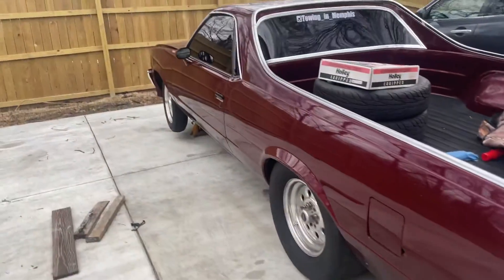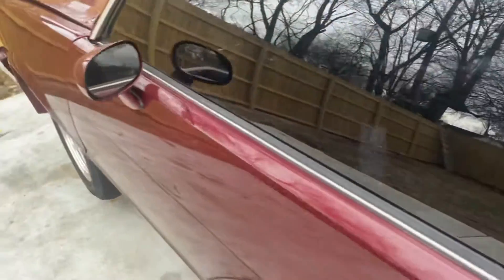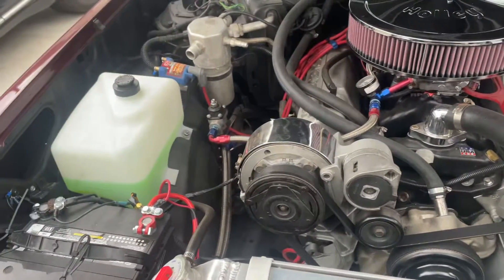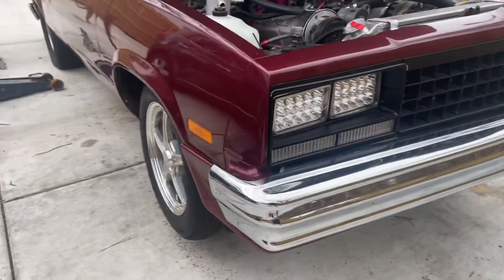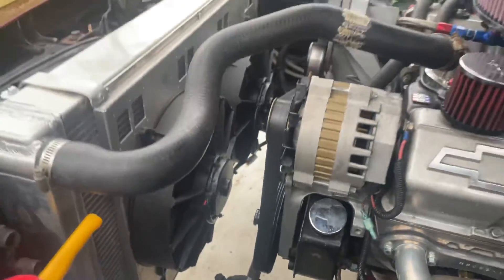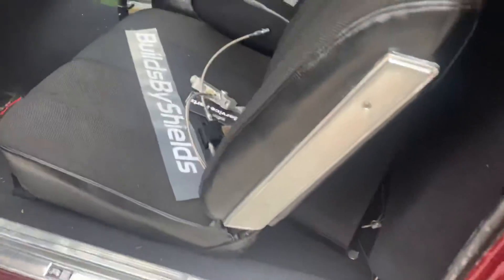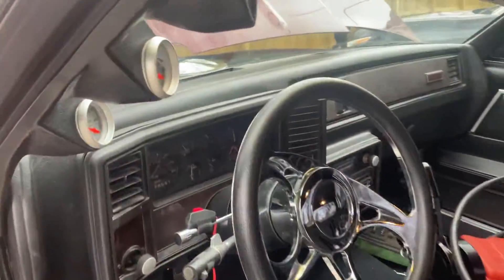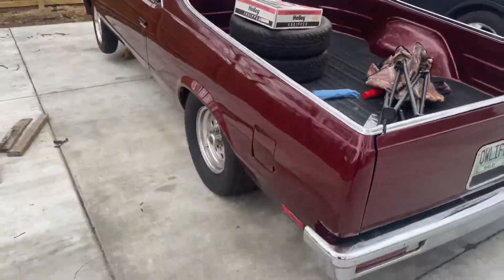1985 el Camino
Elco small block Chevy nitrous fed